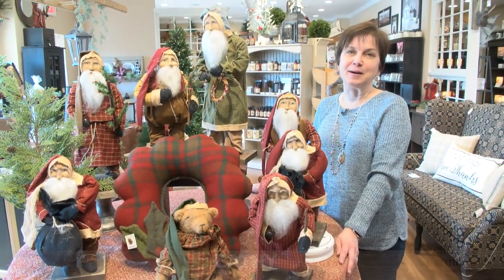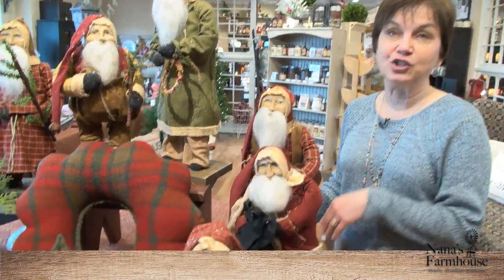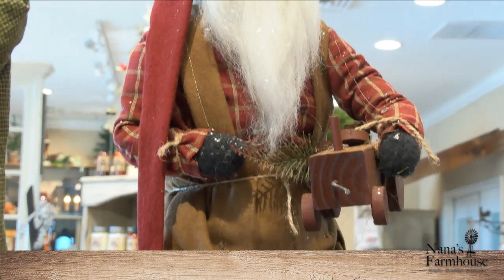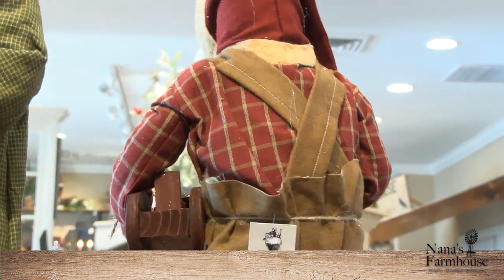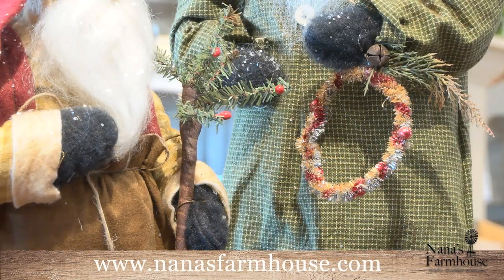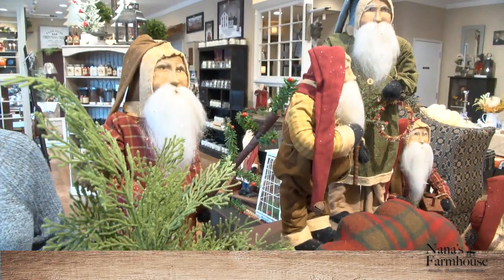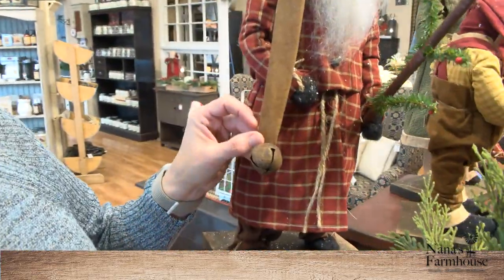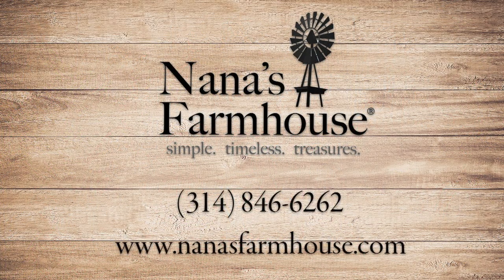Arnett's Santas at Nana's Farmhouse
Visit our beautiful Christmas home decor this season.  Stacee has outdone herself this year with all the handmade, Primitive Santas.  We have a large selection in-store & online.  You'll also love our other Primitive Santas and Snowmen from Early American artists in the United States.